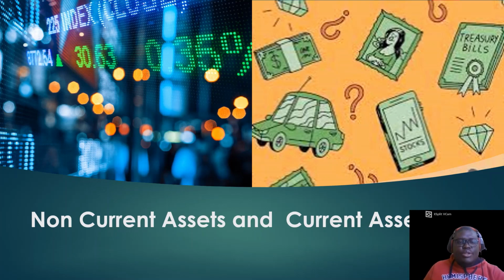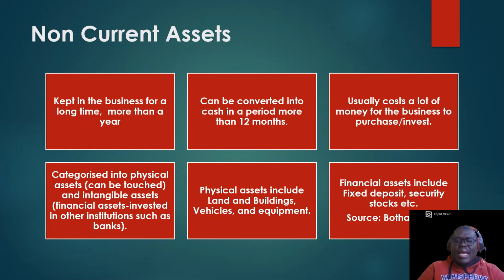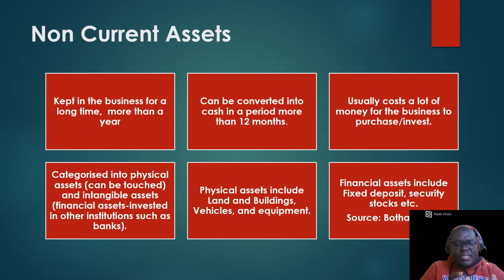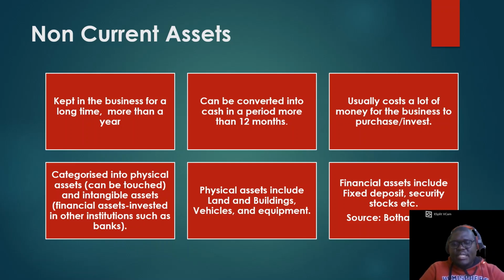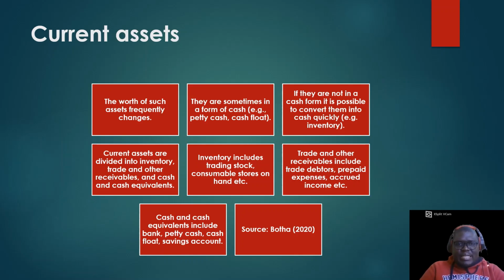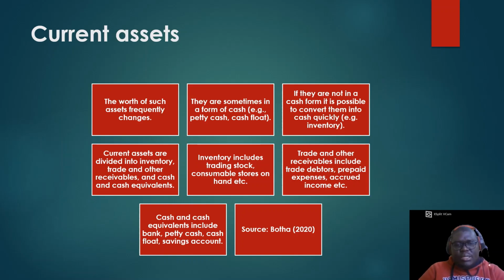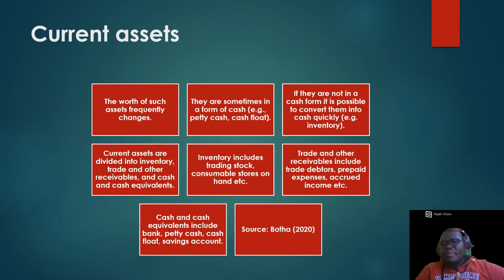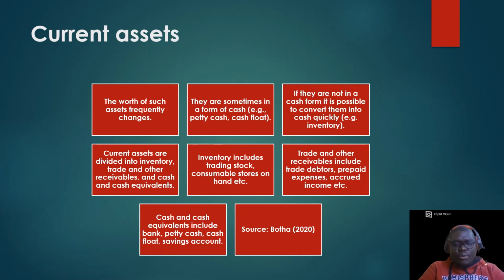Understanding Non-Current Assets and Current Assets with Aubrey Chauke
Aubrey Chauke is a Student Teacher, Tutor, and Researcher.  In this lesson  he teaches  about Non-Current Assets and Current Assets. He differentiates between the two categories of assets and provides examples.